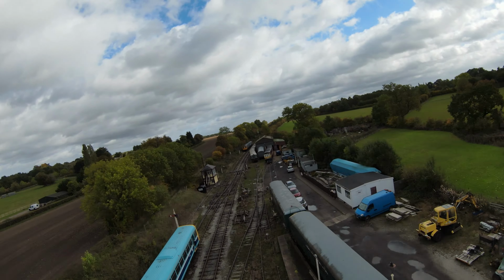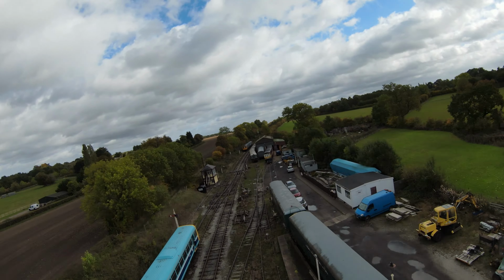Butterley Train Station 🚉 Midland Railway – Butterley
this was recorded and it was a massive challenge because of the wind. i will be re-visiting this one. more todo i think.

this was going tobe 1 big video. but decided to cut it into 2. this is the second part to the windmill i  hope you enjoy it.

Location:
Butterley Station, off, B6179, Ripley DE5 3QZ

Every time i fly my drones i do
          ~ flight check
          ~ system updates
          ~ battery health check
          ~ visual check of all motors and propellers
          ~ Area check where im flying. no one likes surprises

# DJI FPV - Drone
             ---+++ FPV = FIRST PERSON VIEW  +++---
             -- Sandisk 128Gb extreme high speed.
# DJI mini 2 - Drone
             -- Sandisk 256Gb extreme high speed.
# DJI Pocket 2
# GoPro 7
            -- Sandisk 128Gb Ultra high speed.
# Samsung 20 Ultra (also used to edit the video)
# Anker Power Bank Powercore 26800mah
# Landing pad
# FPV Goggle Upgrade TRUERC X-AIR MKII ANTENNA
            -- If you want to get the longest possible range from your DJI FPV system, you need antennas like these. They focus the antenna beam in front of you, more than doubling your range in the direction they’re pointed. But be careful! The range in front of you is increased, but the range to the sides and behind you is decreased.

All my memory cards are sandisk. i think the best on the market. DJI ones are 4k compatible.
SanDisk Extreme 128 GB